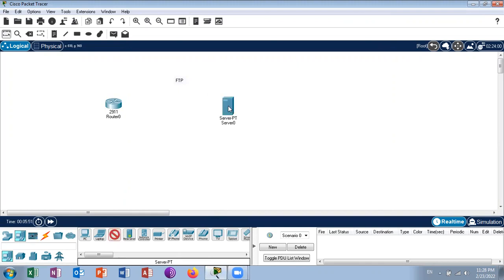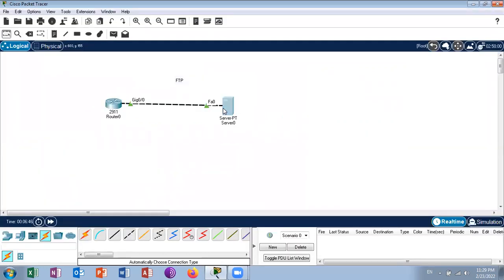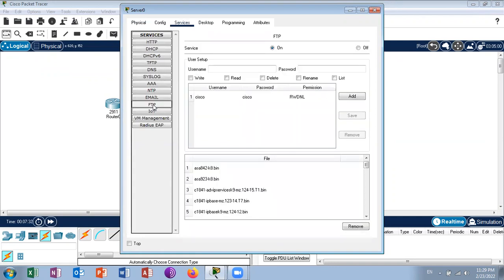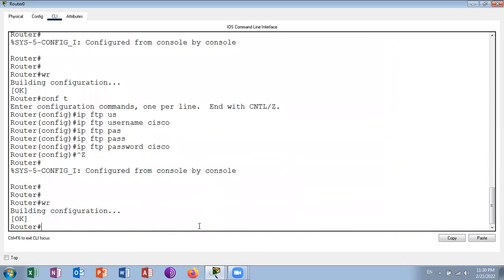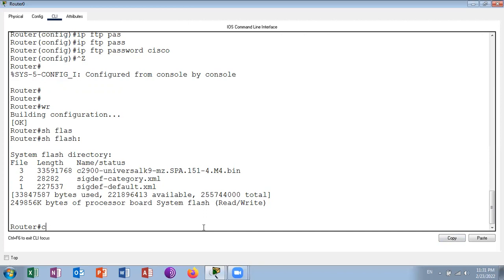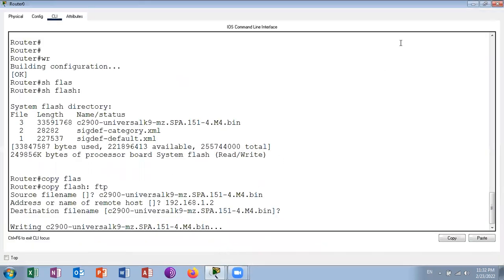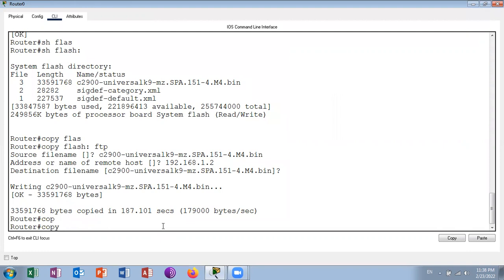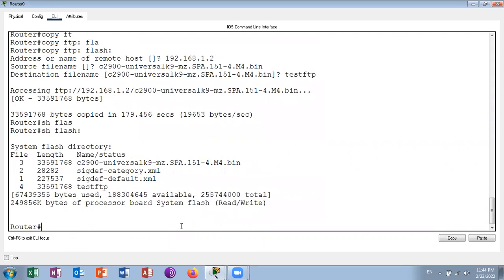How to Configure FTP and Transfer Files with Cisco Routers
In this comprehensive tutorial, we will guide you through the process of configuring FTP and transferring files to and from an FTP server using a 2911 series router. This video covers everything from setting up the IP addresses to executing file transfer commands. Whether you're a beginner or looking to refresh your skills, this video will provide you with the necessary steps and tips for successful FTP file management.

Timestamps
00:03 Introduction to FTP Configuration
00:06 Overview of FTP File Transfer Process
00:16 Required Equipment for Setup
00:45 Setting Up the FTP Server
01:01 Configuring IP Addresses on Devices
02:20 Accessing the FTP Services Tab
02:52 Configuring FTP Username and Password on Cisco Router
03:40 Uploading Files to FTP Server
05:57 Downloading Files from FTP Server
07:01 Checking Downloaded Files on Router
07:18 Conclusion and Thanks for Watching